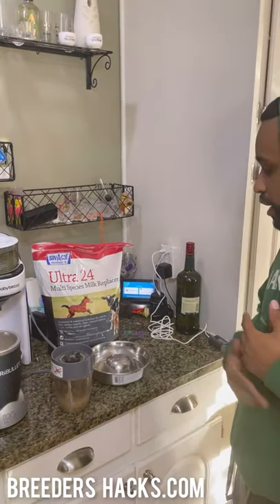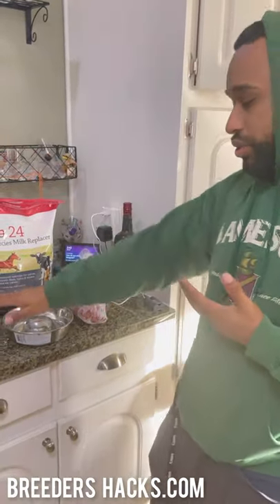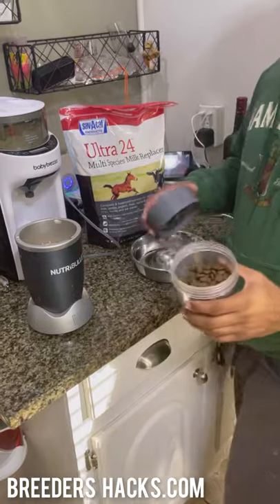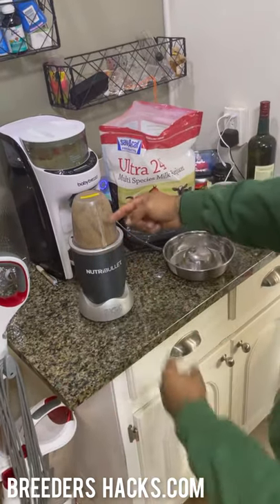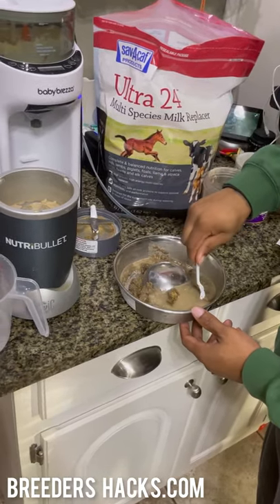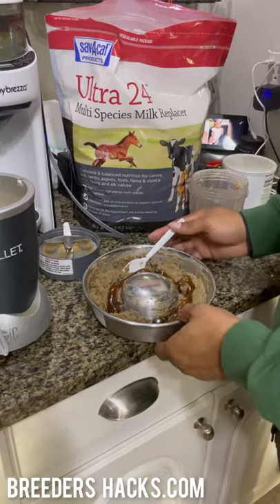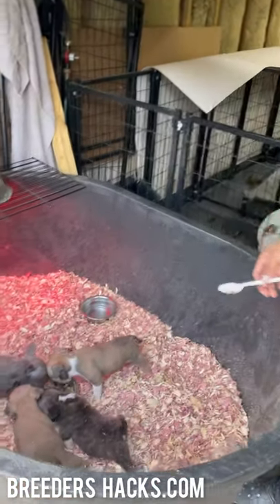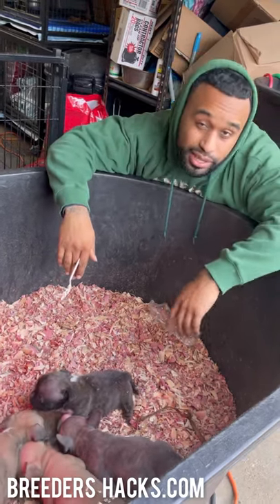How to make puppy Mush! Weaning pups and introducing solids🐶🥛‼️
In this episode of Breeders Hacks‼️ We talk about How to make puppy Mush! Weaning pups off mom and milk and introducing solids.‼️